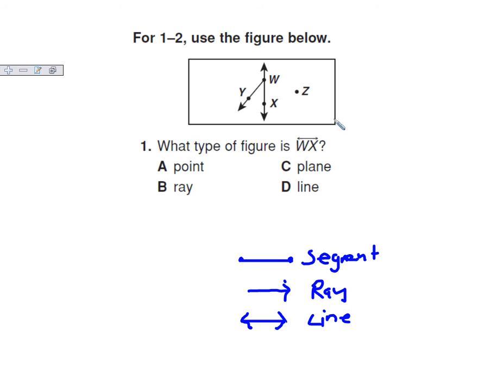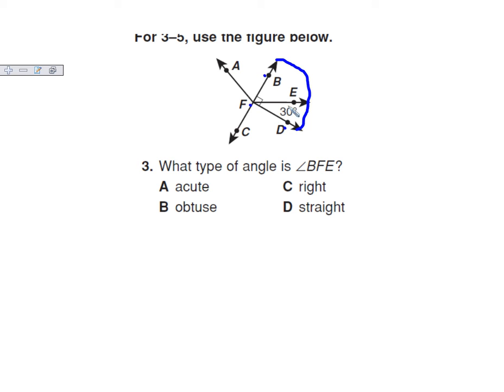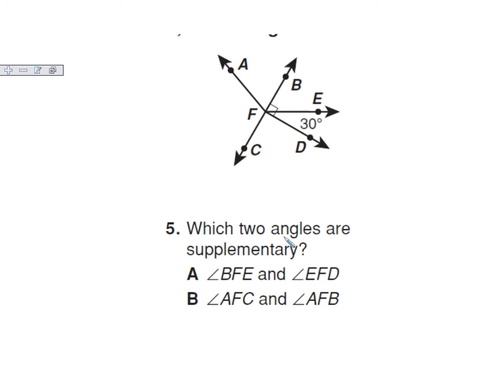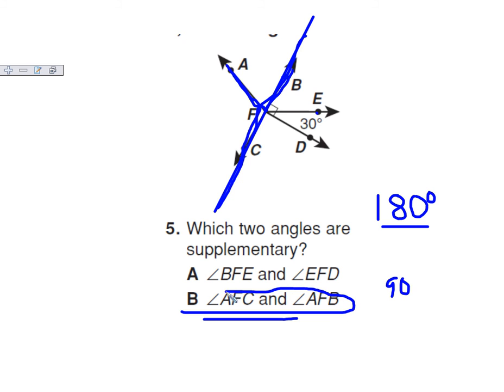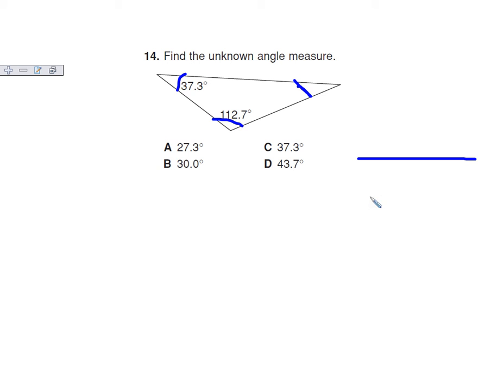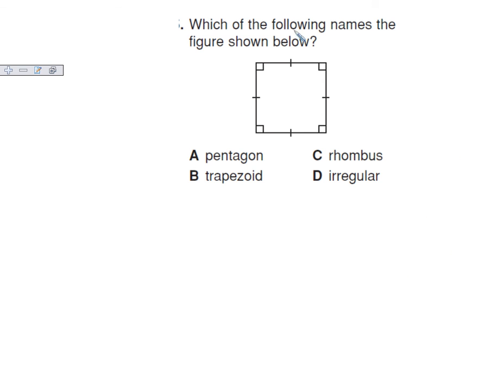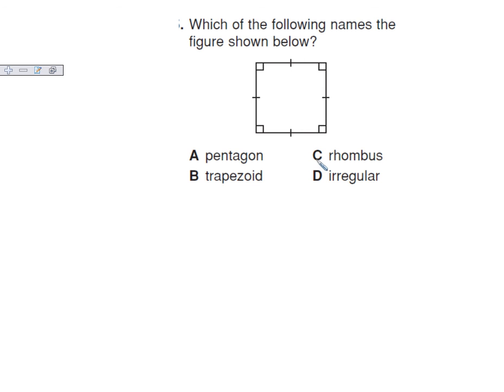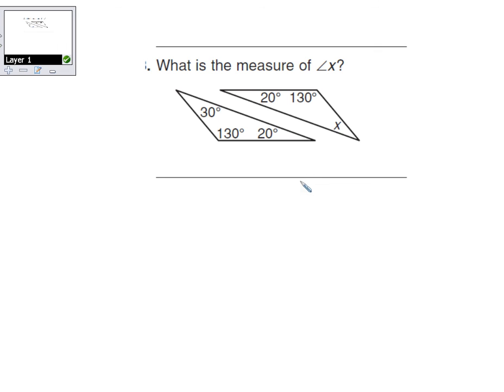chapter9_Test_Review